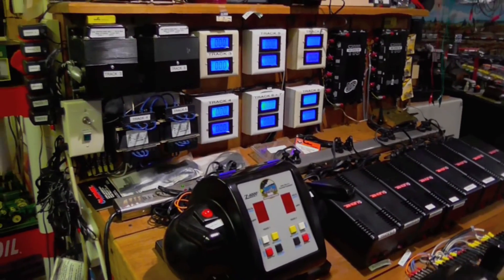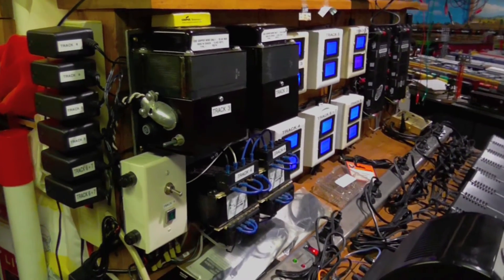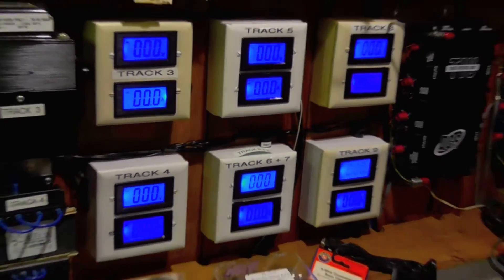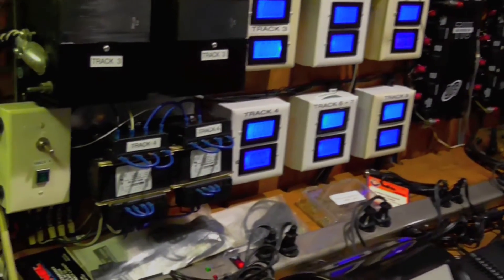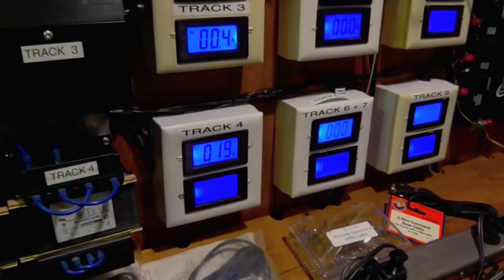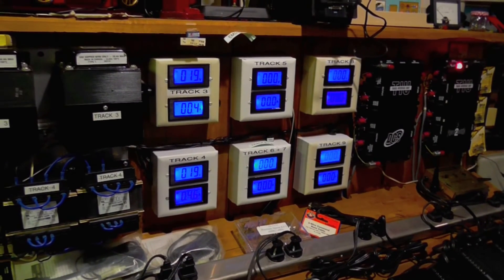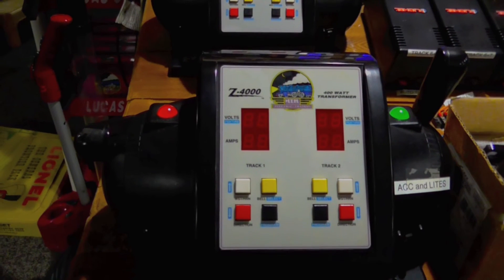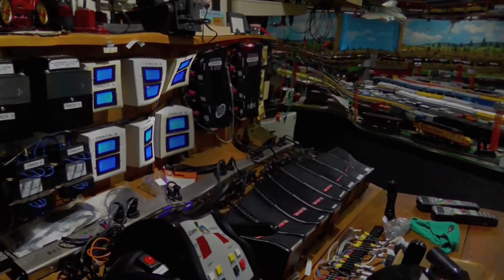MTH TRAINS: THE POWER SUPPLIES. (No. 2).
Here I try an answer some questions (and I've had plenty) regarding these home-made Meters / "Tap" Transformers. We ran our T.I.U.'s (and do) in passive. *This Clips a sort-of Segway to another ...